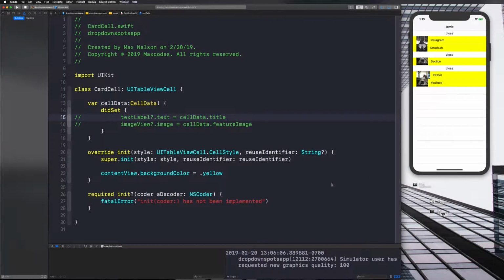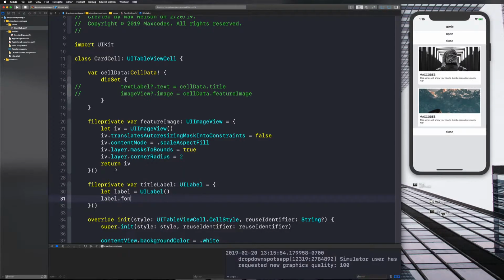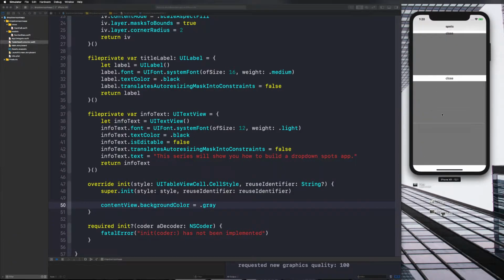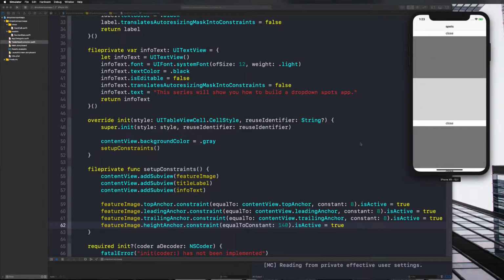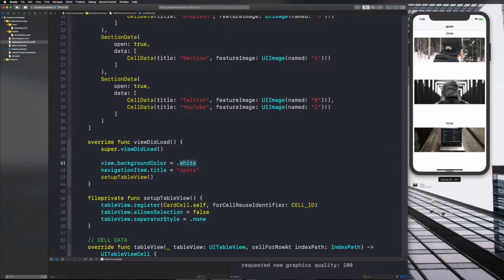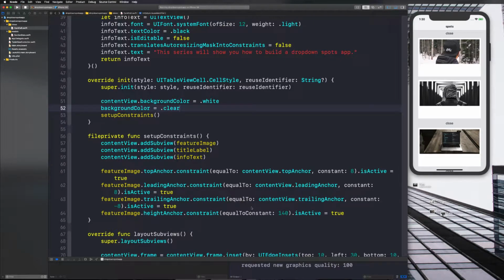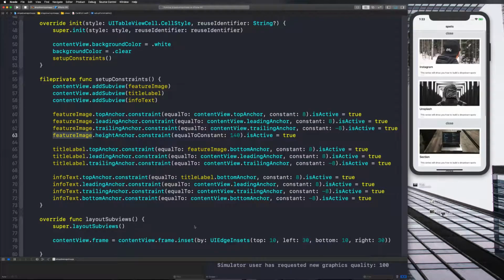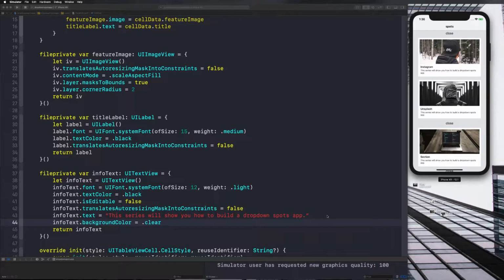Drop Down UITableview Sections - Programmatic Cell Auto Layout with NSLayoutConstraint (ep. 5)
In this video, we create every subview for our custom UITableView cell and lay them out with NSLayoutConstraint for Programmatic Auto Layout